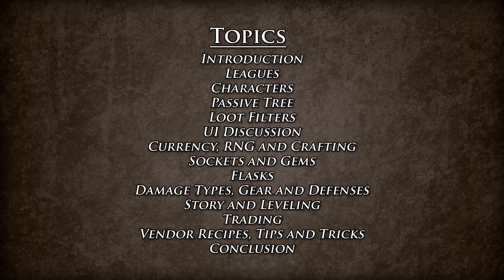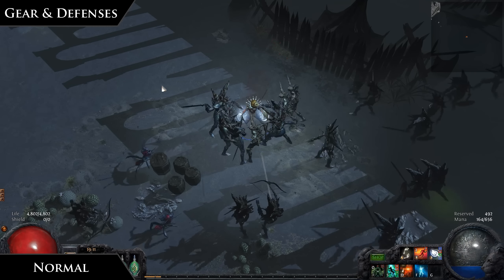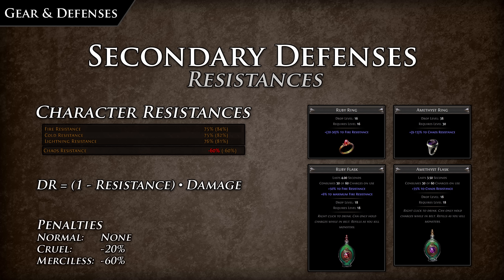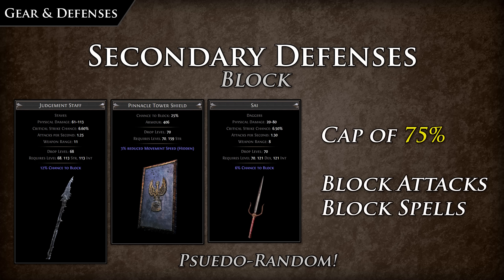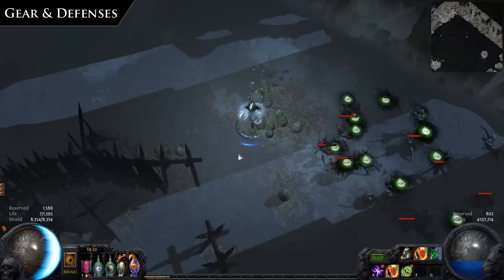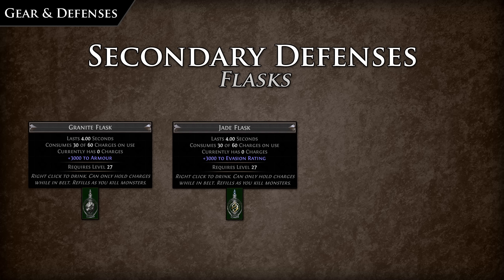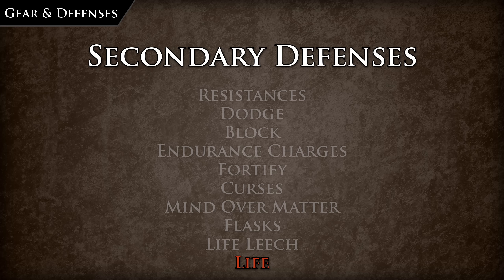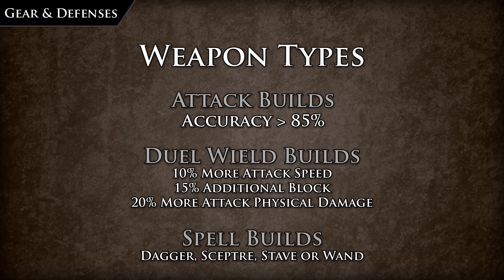Path of Exile: Beginners Guide Series - Part 7 - Gear, Defenses and Offense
This is a guide series intended to help out new and old players understand all the small details about Path of Exile.

The information overflow continues! With more about Gear Types, Defenses and Offenses!